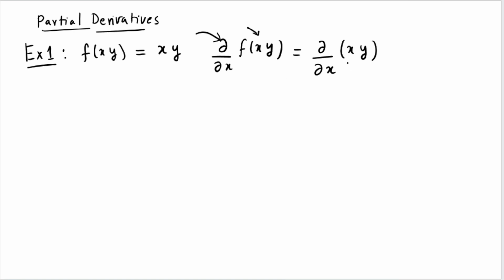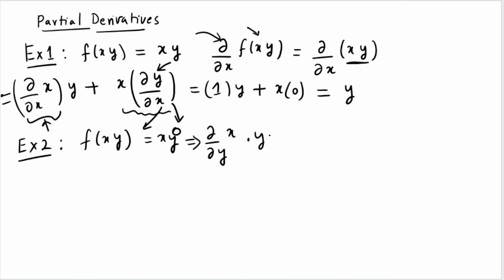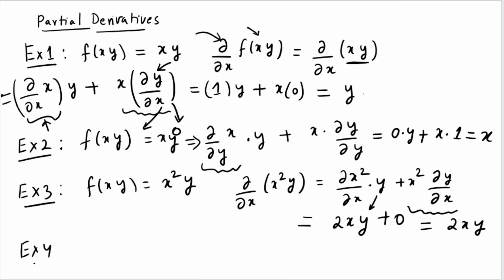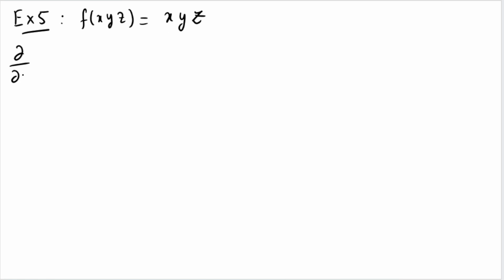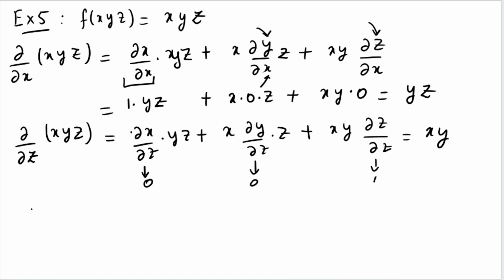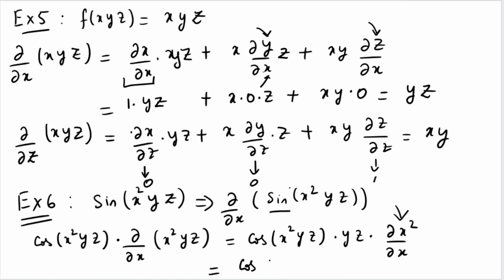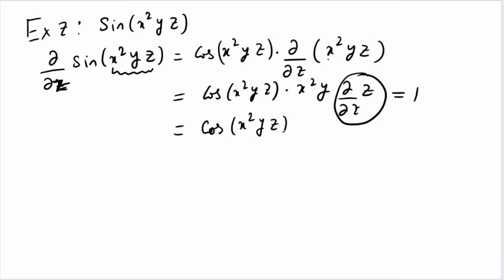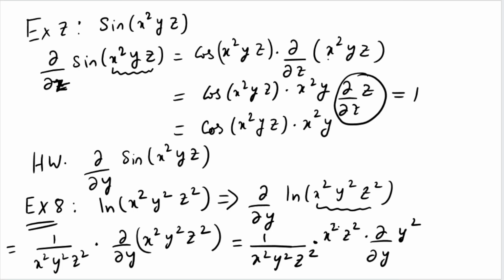Partial Derivatives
In this lecture I will teach how to take partial derivatives of multivariable functions.